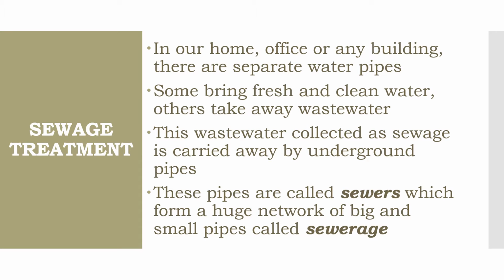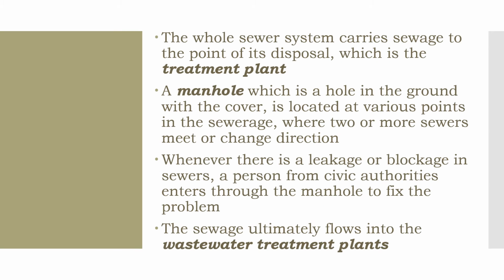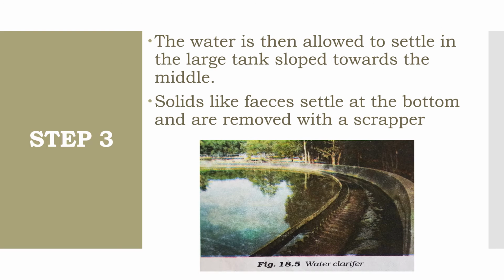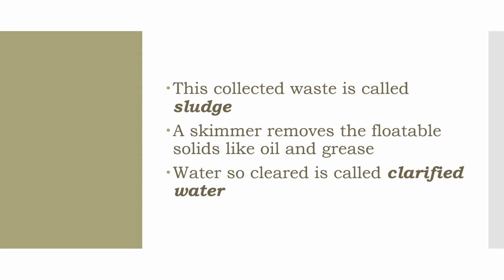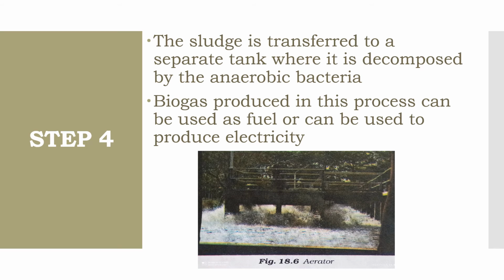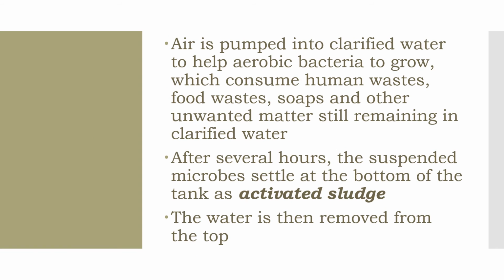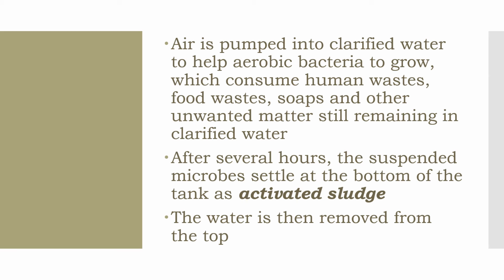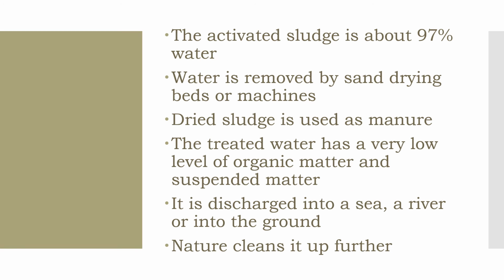SVM CBSE || STD VII || SCIENCE || CHAPTER 18 || WASTEWATER STORY || PART 2